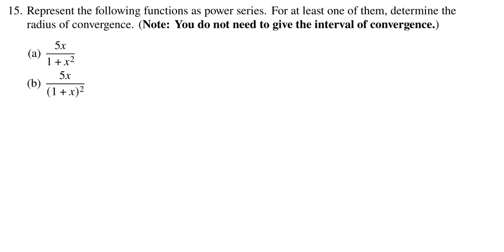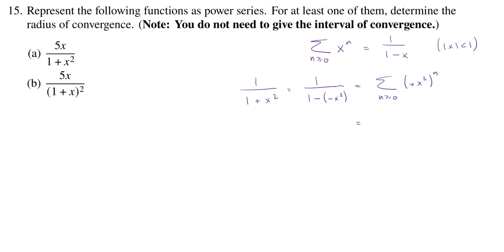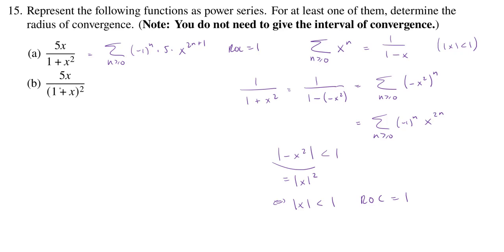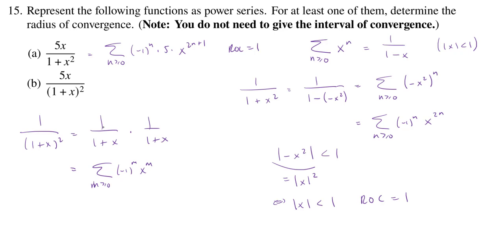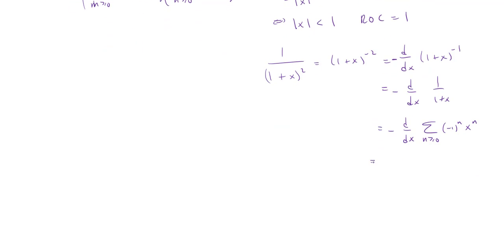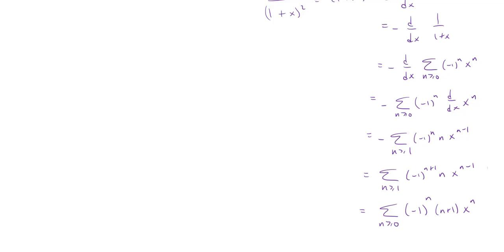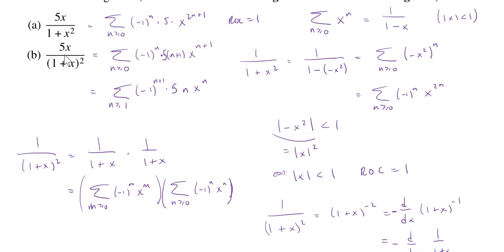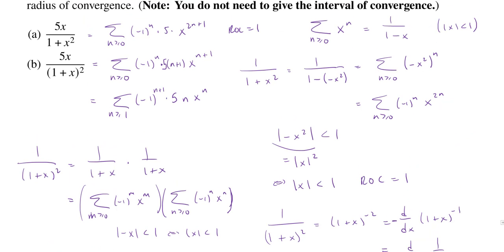Representing Functions as Power Series, Final Problem 15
We show how to represent two rational functions as power series. The first is an algebraic transformation starting from the geometric power series, while the second also involves taking a derivative of a geometric power series. We also discuss how the radius of convergence changes...or doesn't.